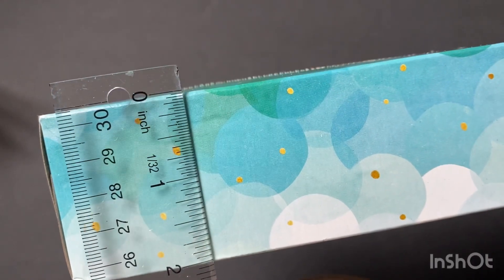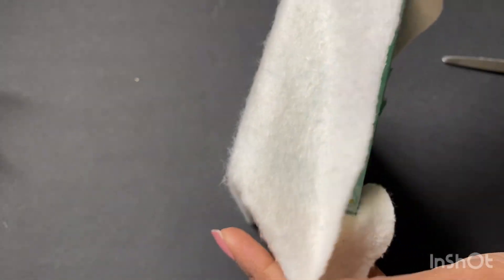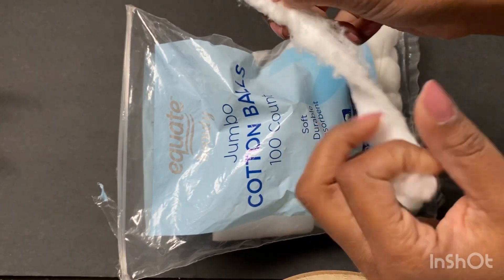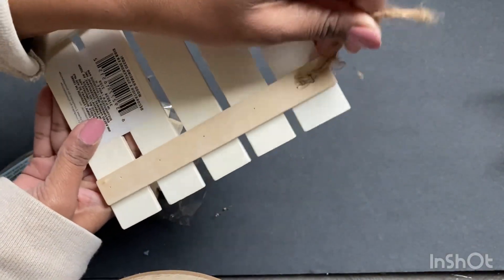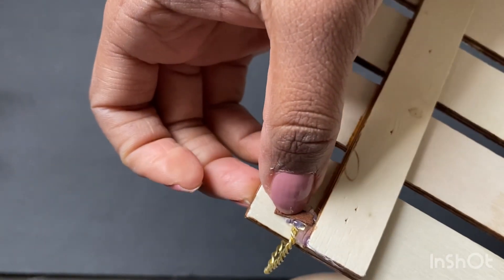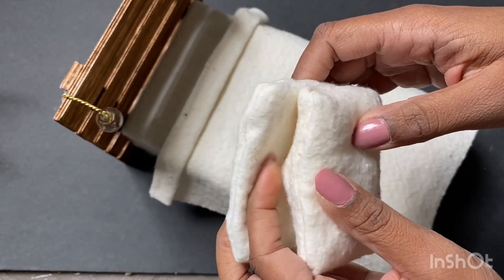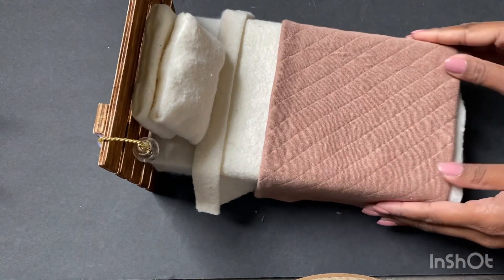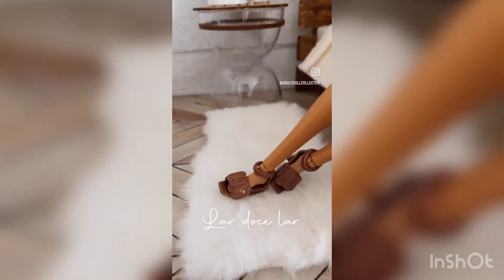How to Make a Doll Bed